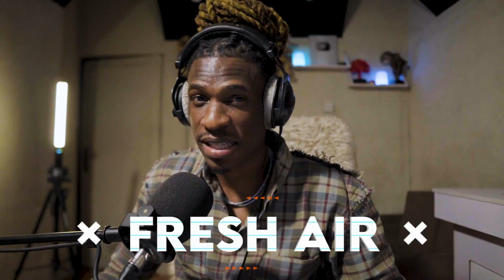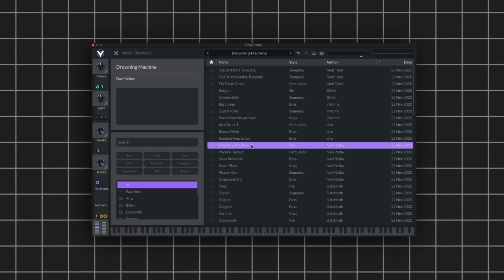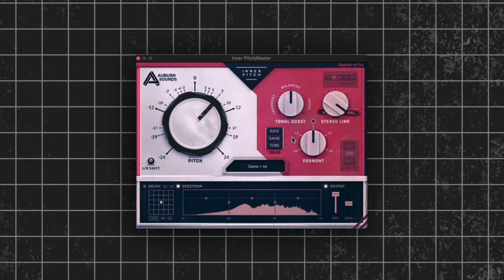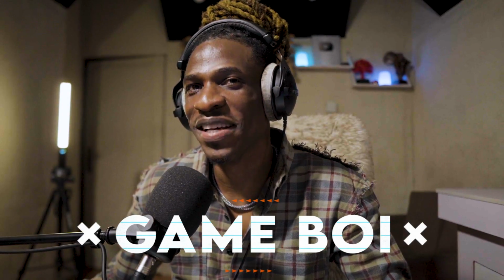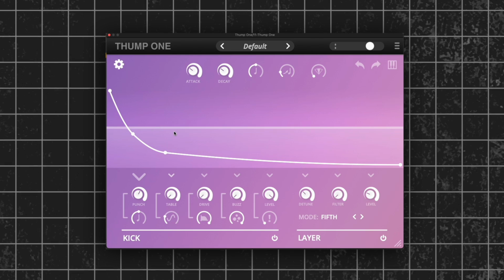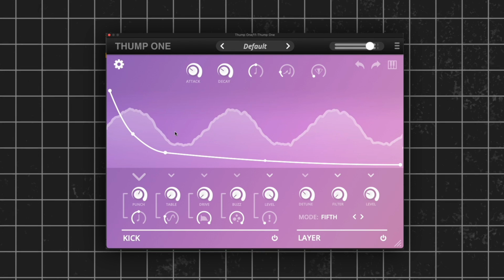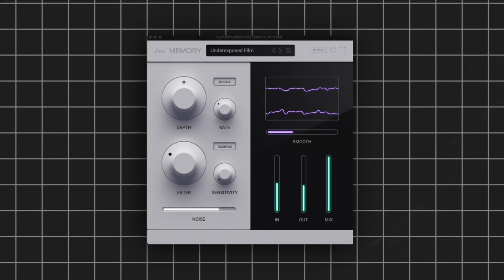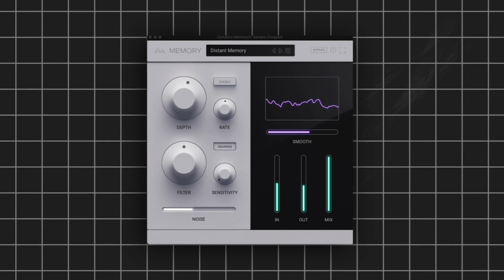8 Free Plugin That You Need In 2024 - Krizbeatz Tutorials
8 Free Plugin For Afrobeats sound designing Personally curated by krizbeatz, Exclusive on WWR.

The Plugins

2. VITAL

3. INNE PITCH bY Auburn

5. GAME Boy - Retro Synth For Synthy vintage vibe

6. thump 1 - synth\kick synth that is simplified easy to use you can shape the sound by the envelope

7. Kee Bass - IS A bass plugin best used for Lofi\ Afro beats Bounce